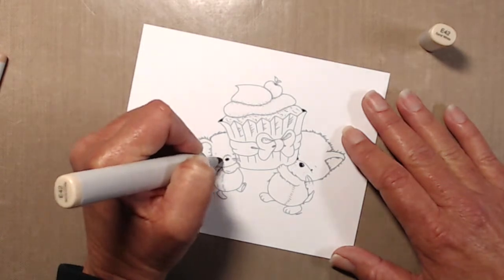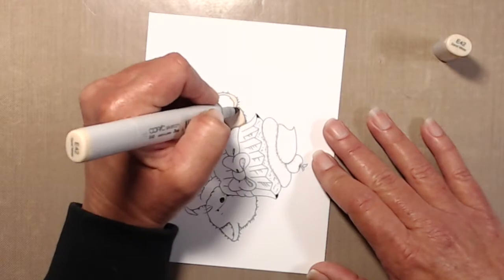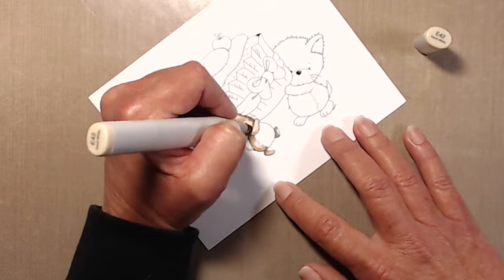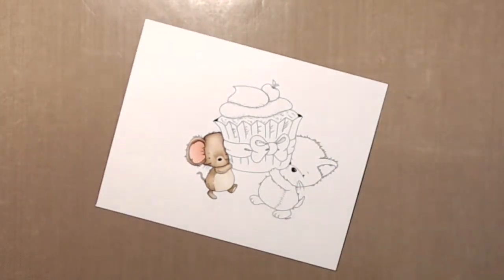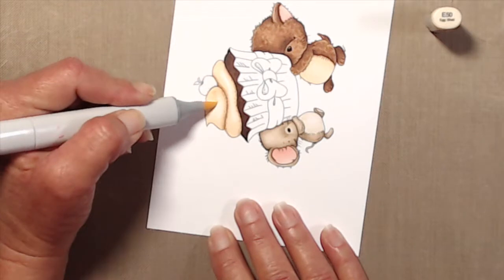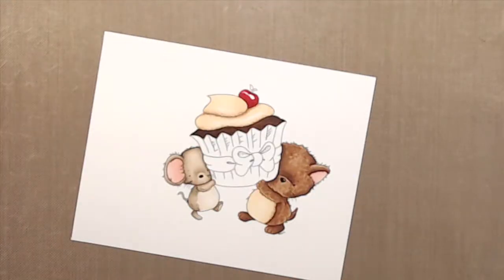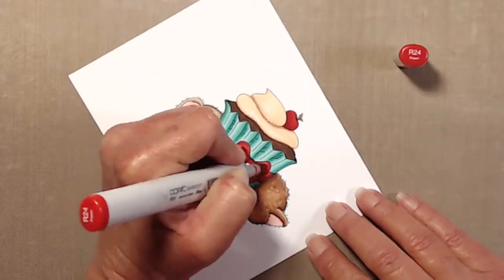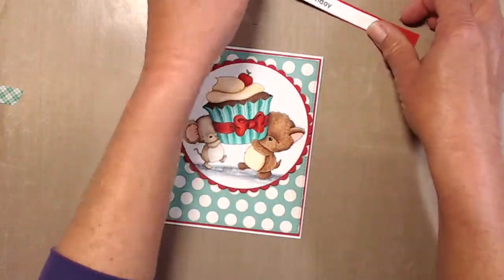Di's Digis - Cupcake Treat - Copic Coloring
In this video I create a card using a digital stamp from Di's Digis. I share how I colored a "fuzzy" kitty inspired by Stamping Bella and give some tips on how to color the cupcake wrapper.

Mouse - E41, E42, E43, R00, R20
Cupcake - E35, E33, E57, E25, E27
Frosting - E53, E51, E50, E31
Cherry - R29, R27, R24
Stem - YG93, YG95
Cupcake Wrapper - BG15, BG23, BG11, BG10
Ribbon - R89, R29, R27, R24
Cat - E35, E33, E31, E37, E51, E50, R00, R20
Ground - C5, C3, C1, Colorless Blender